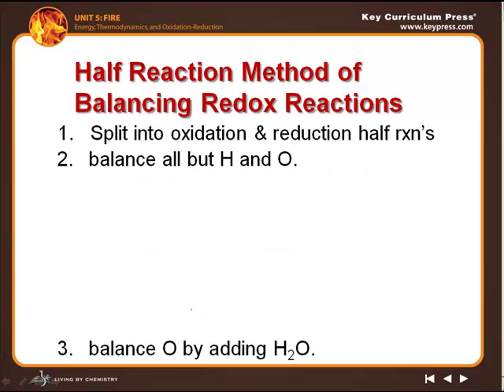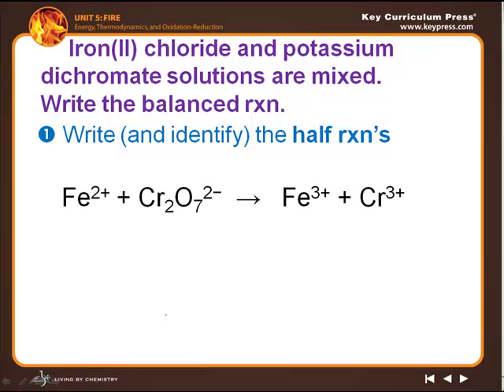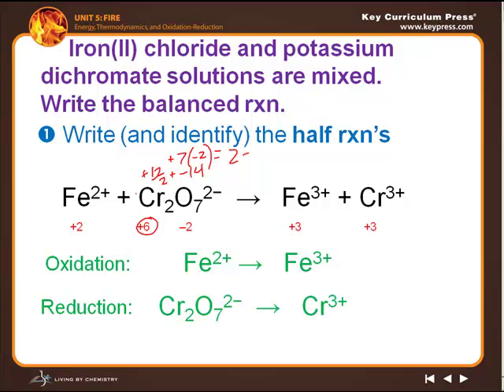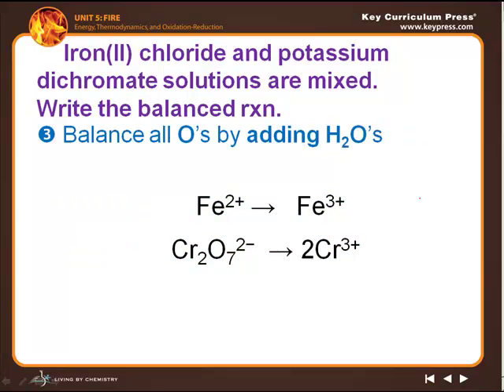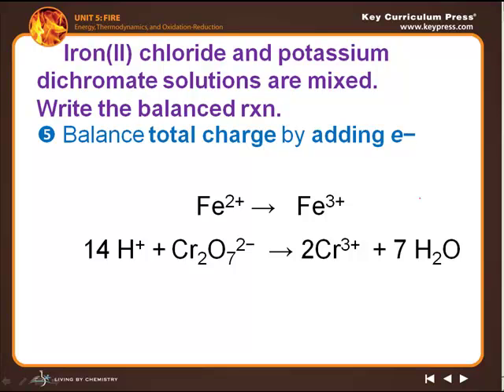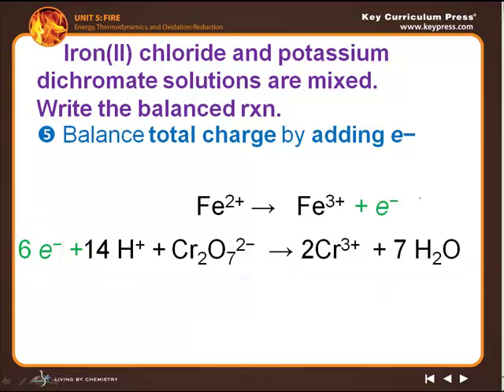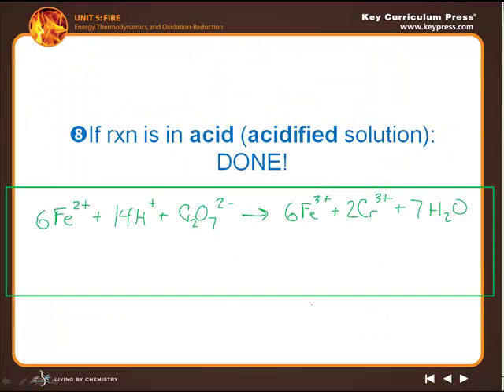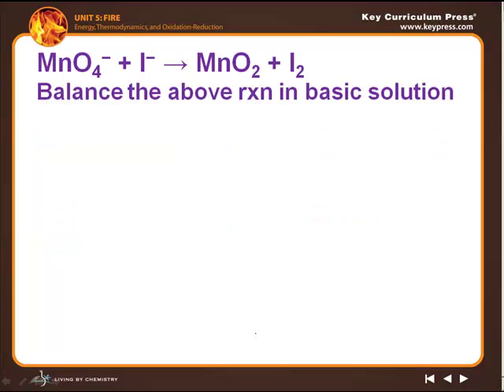Balancing Redox Equations Chem